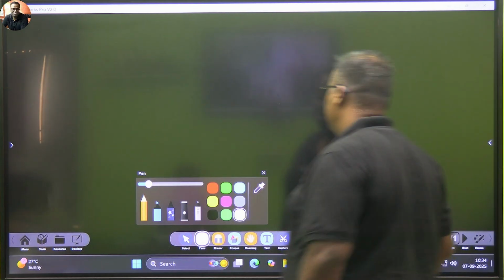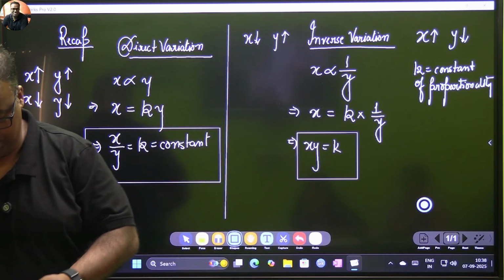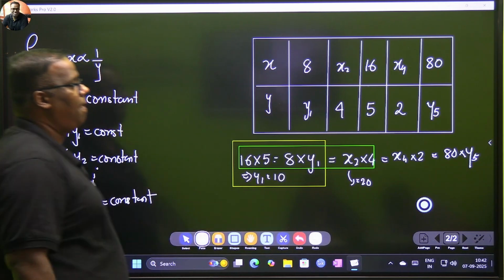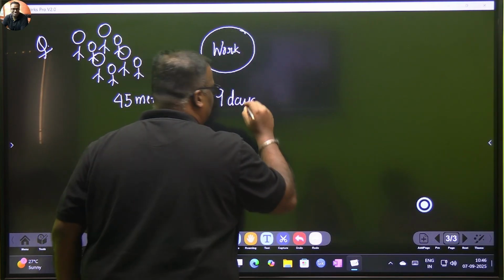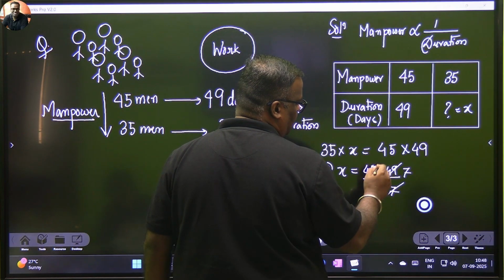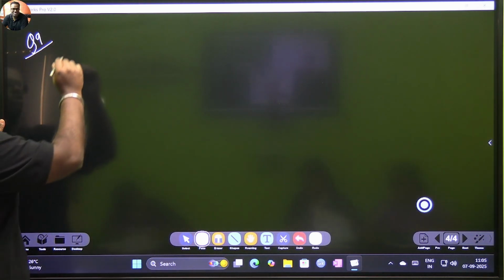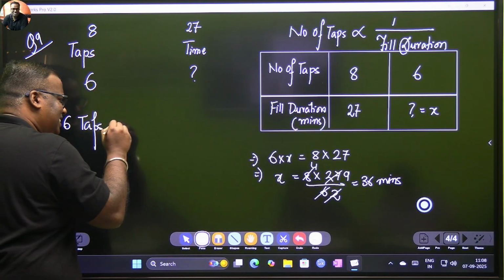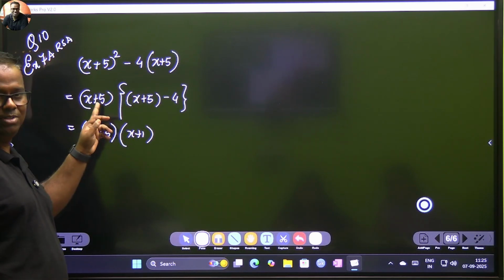Lec 03 I Inverse Variation I CBSE I Grade 8